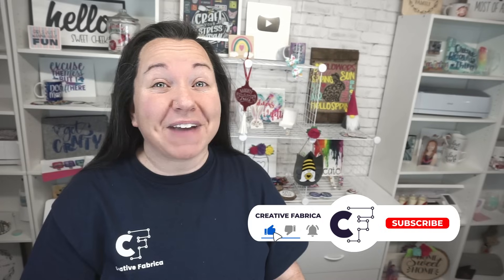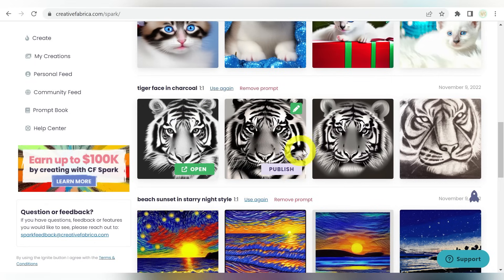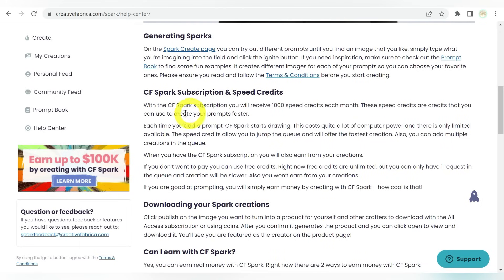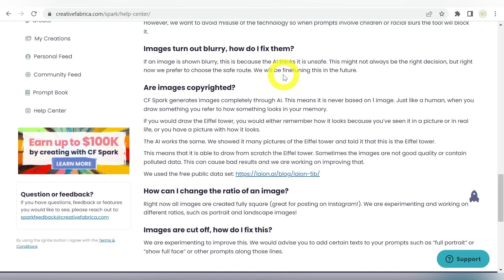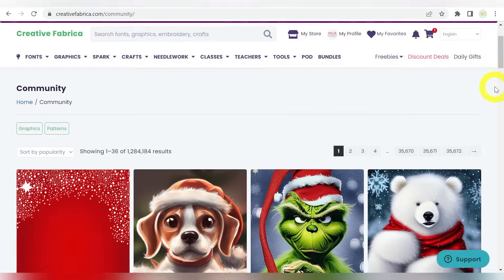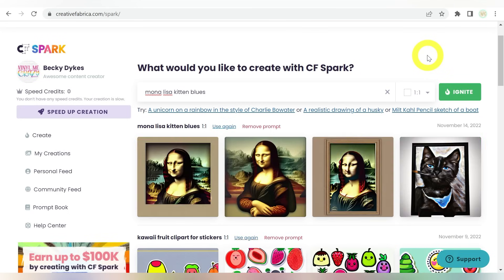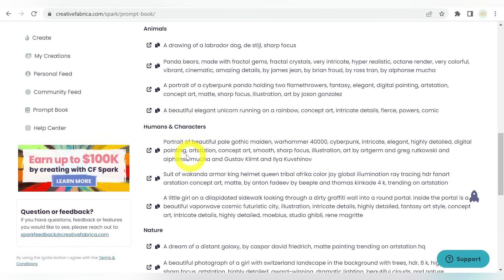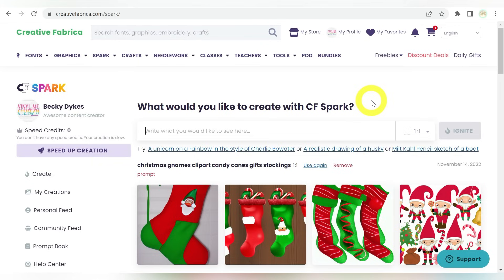How to Create Your Own Custom AI Artwork with ✨CF Spark✨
Calling all designers and crafters, we have an amazing new tool for you to add to your crafting arsenal… introducing to you CF Spark!  With simple prompts and a little imagination, CF Spark will create custom clipart, photos and graphics just for you!

In this video tutorial, join us as we introduce you to CF Spark, a free AI art generator tool available on Creative Fabrica!  We will cover where to find CF Spark, how to browse and search the community sparks, how to create your own creations, answer our most popular questions, and show you some real-time CF Spark creation!  Be sure to check out our upcoming videos as we show you how to incorporate these amazing graphics into our future projects!

🎁 Enter the CF Spark contest & get the chance to earn $100,000

These steps are covered in this video:
0:00 – Introduction
0:39 – Creative Fabrica website
1:07 – CF Spark overview
3:07 – Help center and FAQ
7:11 – Terms and Conditions
7:33 – Browsing community sparks
8:33 – Searching community sparks
9:13 – Generating sparks (make your own)
12:23 – Prompt Book
12:49 – Publishing sparks
13:38 – Final wrap up
15:02 – Closing thoughts